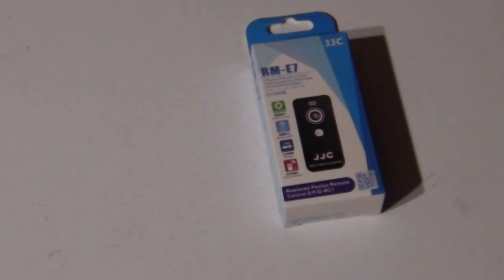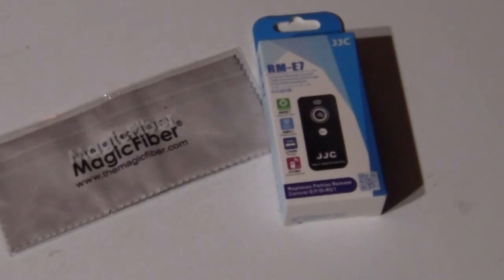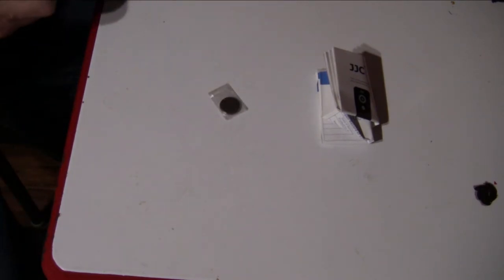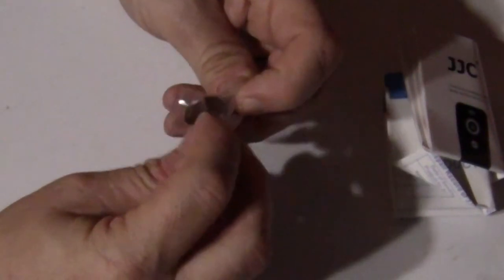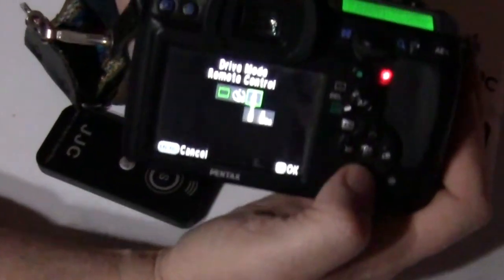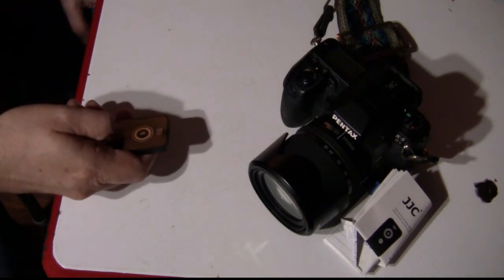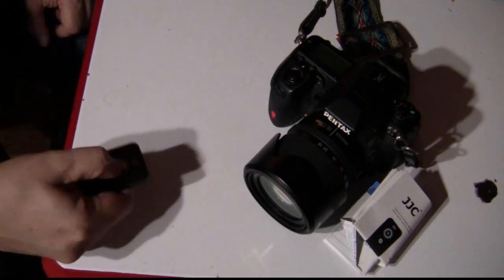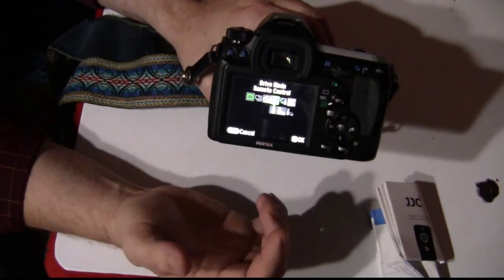JJC RM-E7 Remote Control Review for Pentax K Series Cameras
This is a review of the JJC RM-E7 Remote Control for Pentax K Series Cameras.  The camera used was a Pentax K-5IIs, but will apply to K-5, K-5II, K-5IIs, K-x, K100d, K-1, K-03, and many others.

Here is a newer version on Amazon